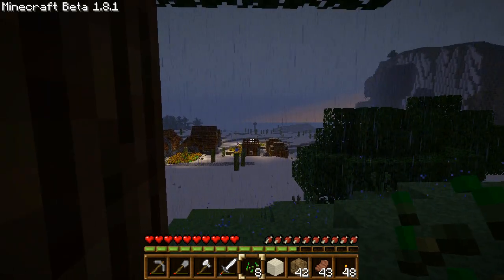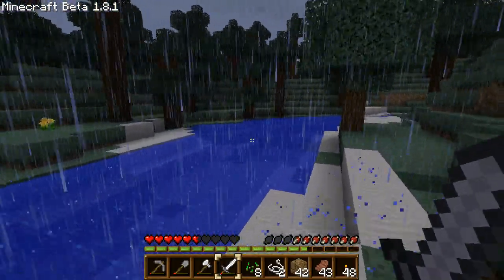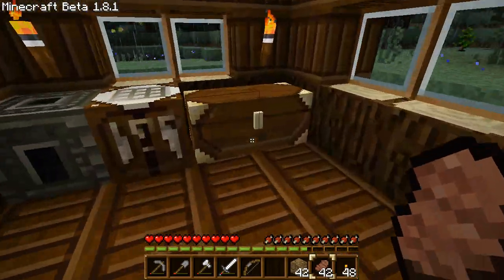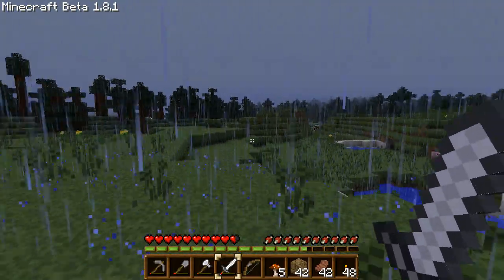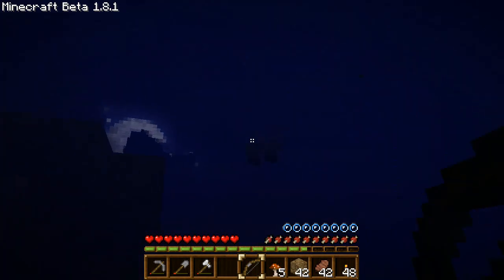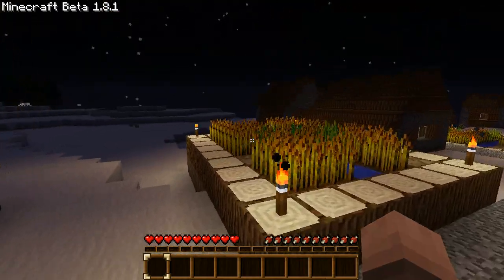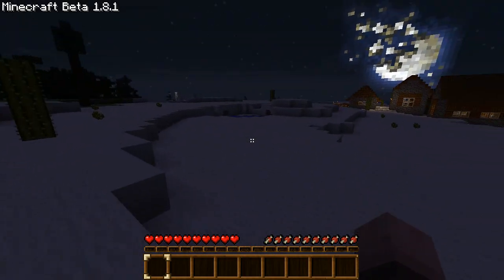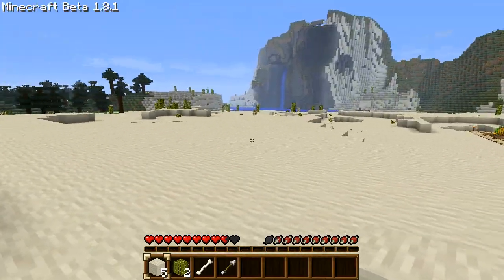Minecrafting With The W0x - Season 2 - Episode 6 - A new start in 1.8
We explore the new server a little today and ramble about the update.

Also, skeletons shoot our faces clean off O.O